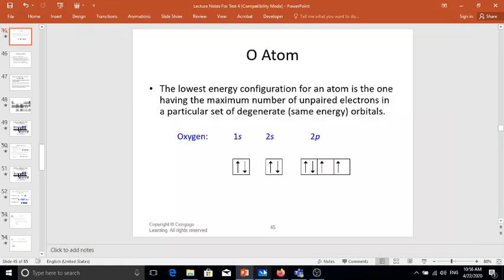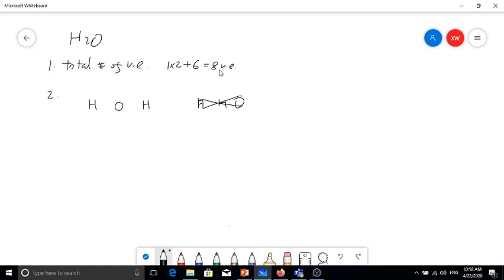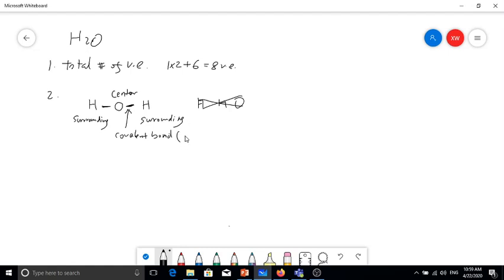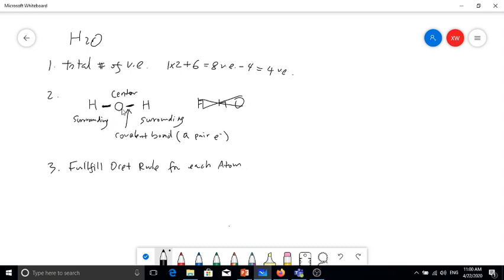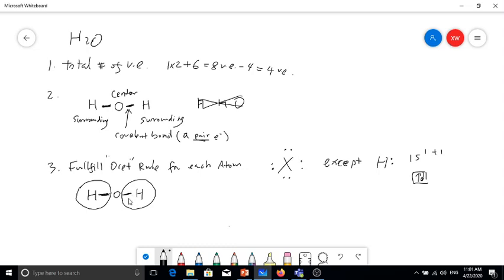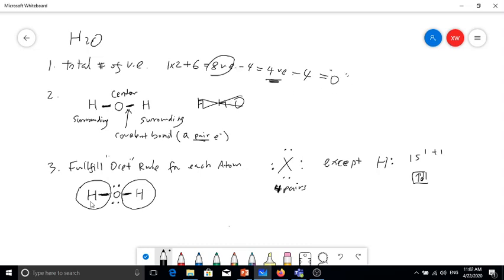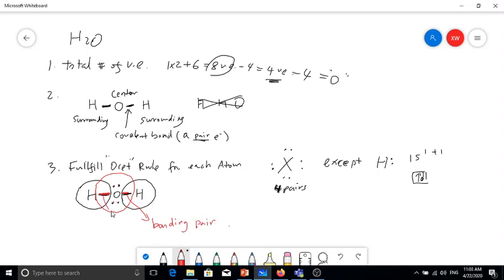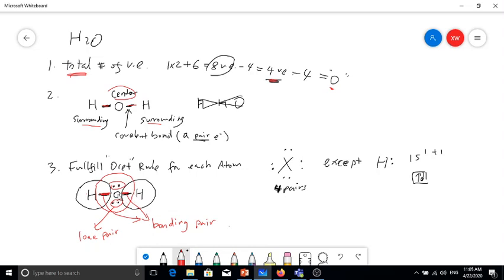Module 12 Lecture Lewis structure 2 H2O